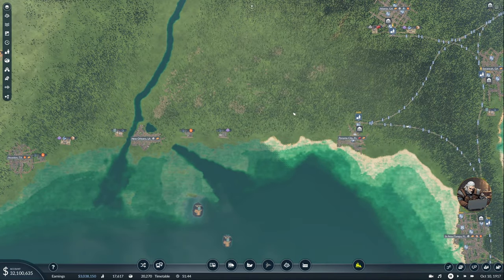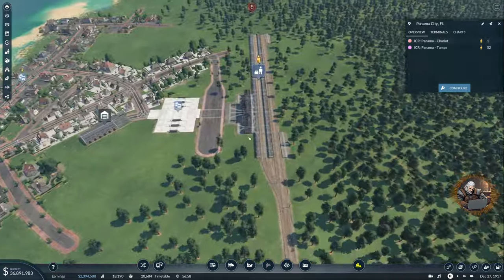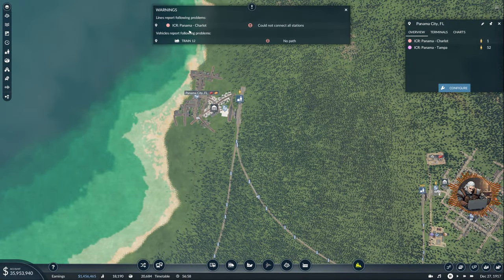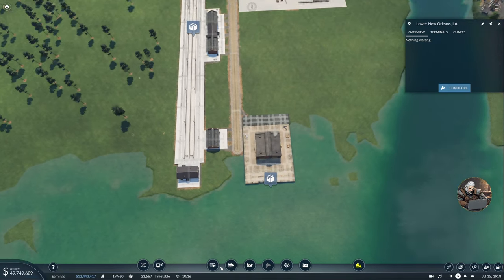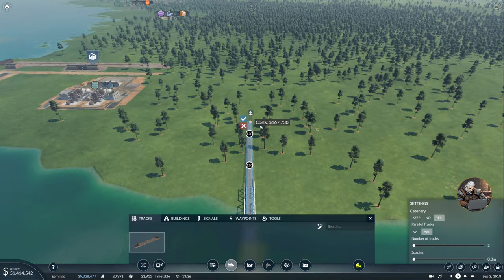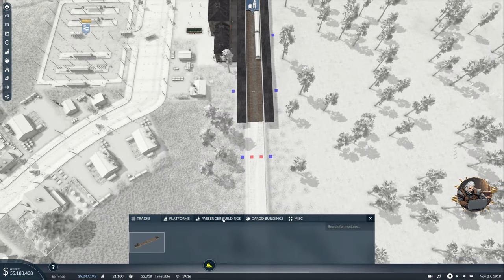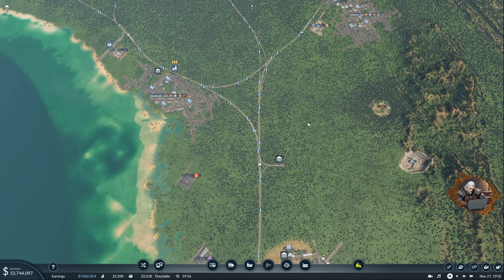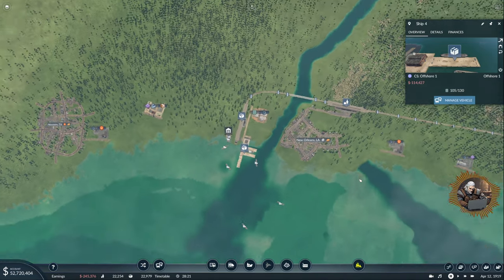Offshore Money and First Cargo Hub 🔥 | Transport Fever 2 - USA Hard Mode - Ep 6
Episode 6 of my USA Hard Mode playthrough with mods. Goal of the playthrough is to connect the majority of the cities and fulfill their demands using Roads, Rail, Planes and Ships.

SMASH THE 👍!

TIMESTAMPS
0:00 Intro
0:38 Replacing old vehicles
8:00 Caribbean adventures (with ships)
18:40 Fixing cargo stations
31:40 Expanding the Rails to Panama City
55:50 Panama public transportation
58:00 Managing lines